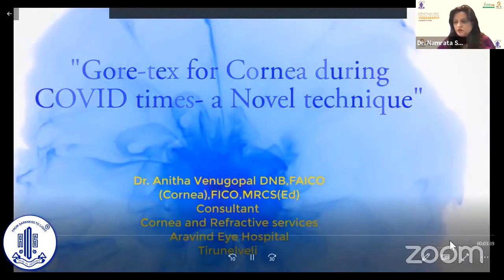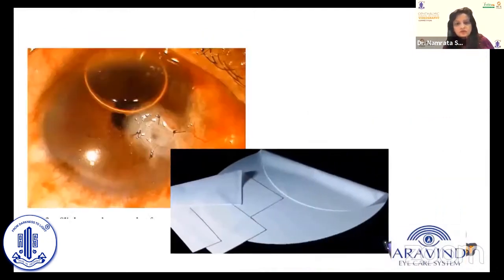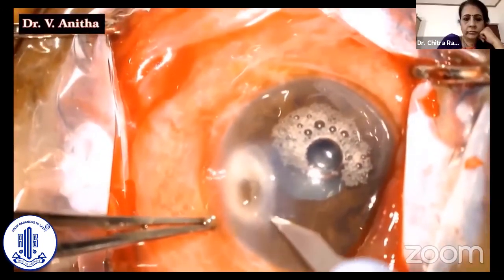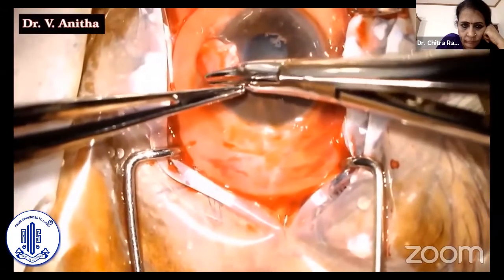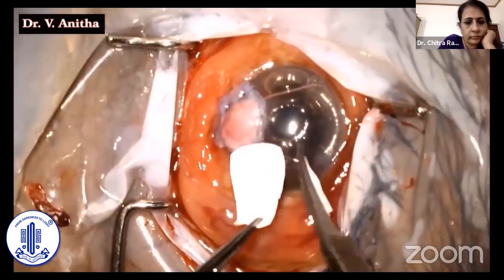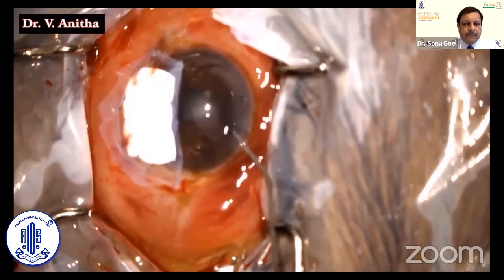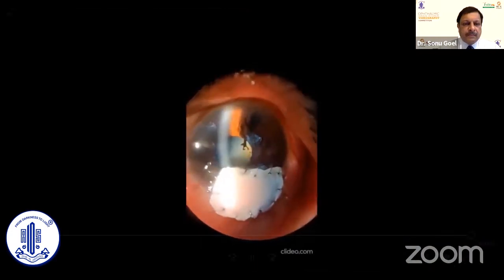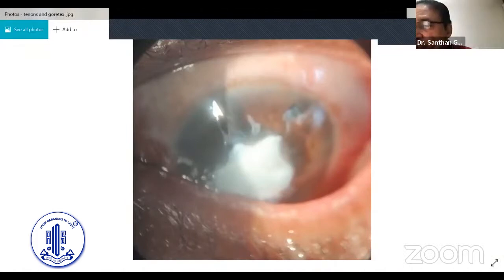Therapeutic tenon patch graft with gore-tex for perforated corneal Ulcer - Dr Anitha Venugopal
Videography Competition

Topic - Therapeutic tenon patch graft with gore-tex for perforated corneal Ulcer
Speaker - Dr  Anitha Venugopal